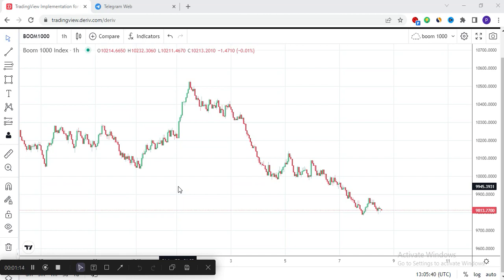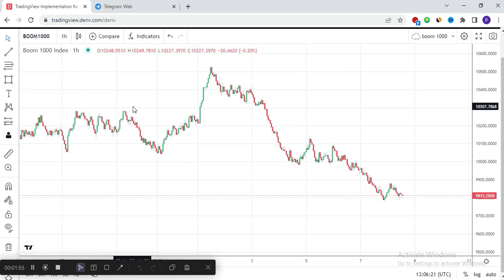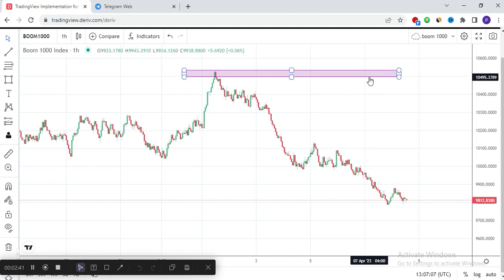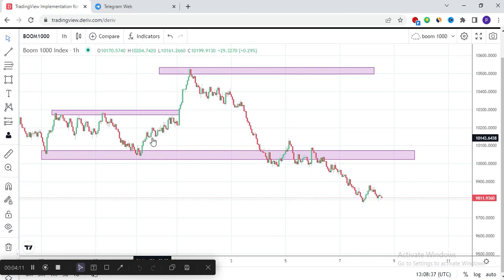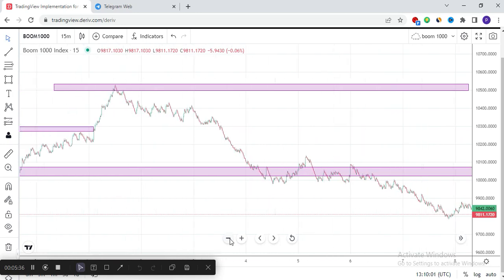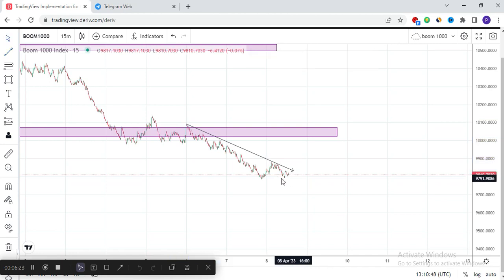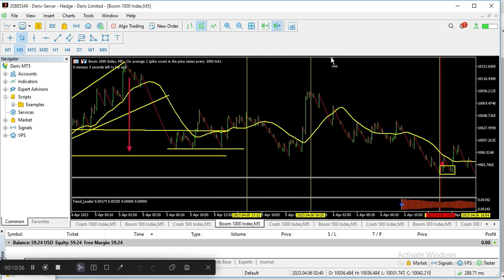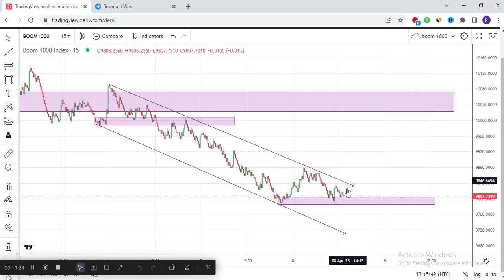Boom Technical Analysis With My Powerful Indicator ( Everyday Profit ) Beginner Daily Profit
Welcome to this video where we'll be discussing the powerful technical analysis tool that can help you generate profits every day - my Boom Indicator.

As a seasoned trader, I've developed this indicator to analyze market trends and identify profitable trading opportunities. With this tool, you can make informed decisions about your trades and increase your chances of success.

In this video, we'll explore the various features of the Boom Indicator and show you how to use it to your advantage. We'll cover how it analyzes market trends and provides buy and sell signals to help you make profitable trades.

We'll also discuss the importance of risk management and how to properly manage your trades with the Boom Indicator to minimize losses and maximize profits. You'll learn how to set stop-loss and take-profit orders and how to adjust them based on market conditions.

Throughout the video, we'll provide examples of successful trades using the Boom Indicator and offer practical advice that you can implement in your own trading. We'll also address common mistakes that traders make and offer solutions for avoiding them.

By the end of this video, you'll have a clear understanding of how the Boom Indicator can help you make profitable trades every day. Whether you're new to trading or an experienced trader looking to improve your strategies, this video has something for you.

So join us as we explore the world of technical analysis and share our insights and expertise with you. With the Boom Indicator, you can take your trading to the next level and start generating consistent profits every day.